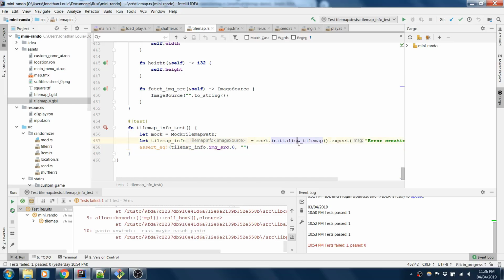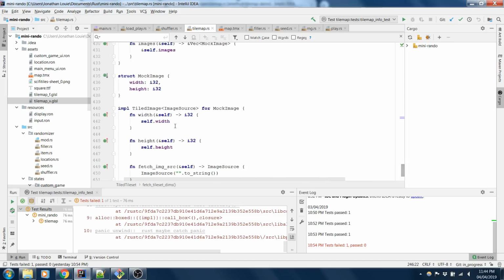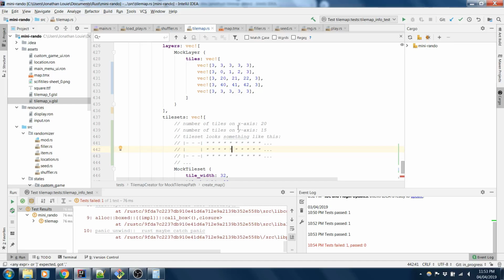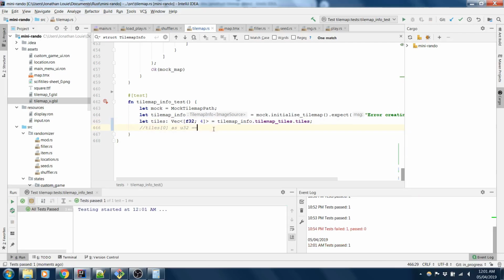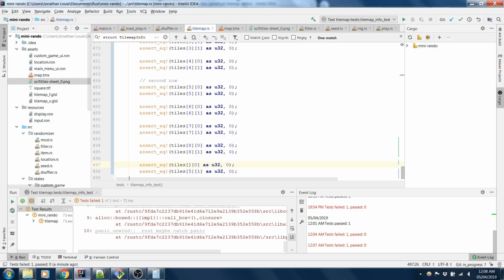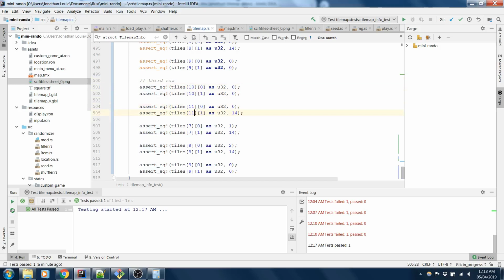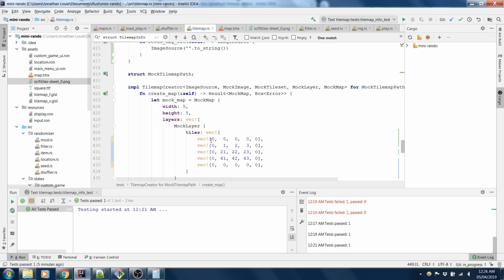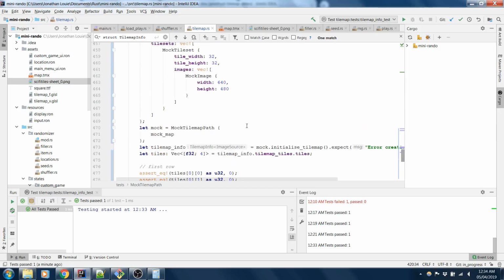Mini-rando Log #58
Topics covered:
- Adding a test
- How .tmx files work

That thunk at the end tho. That was sick.